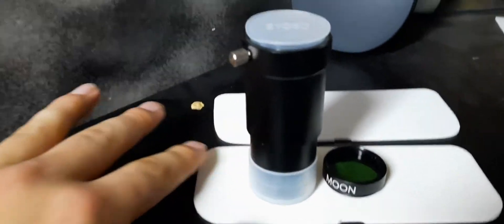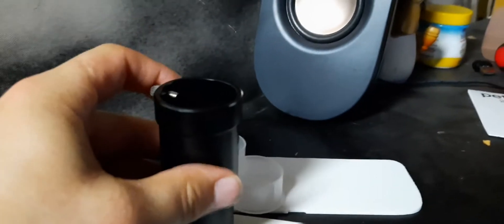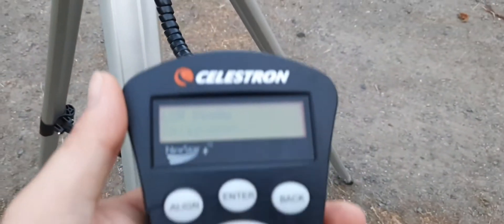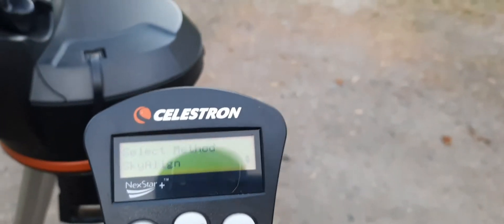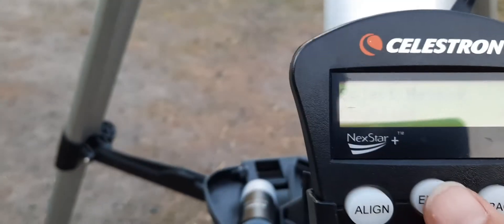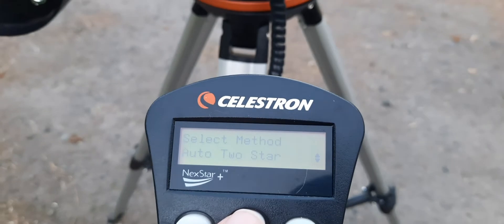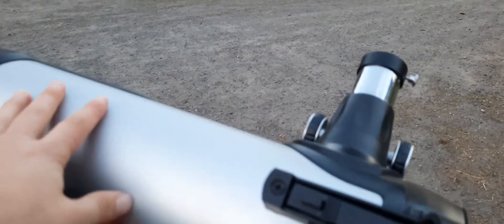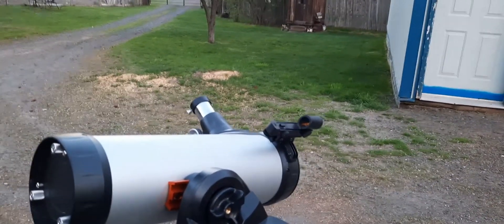HOW TO SET UP A CELESTRON GO-TO MOUNT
Today we're looking at how to set up a Celestron go-to mount and testing the new SVBONY 5X Barlow lens and moon filter, the first picture has the moon filter on, let me know what you think of the color.